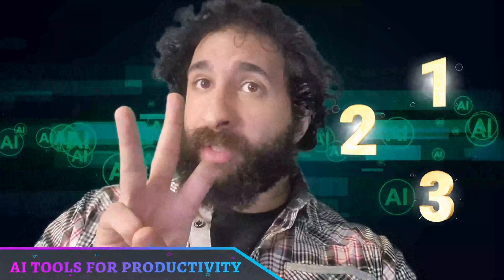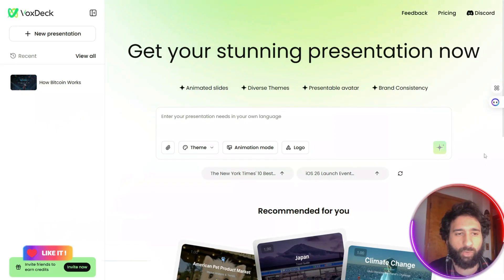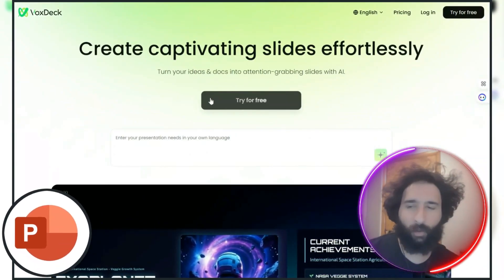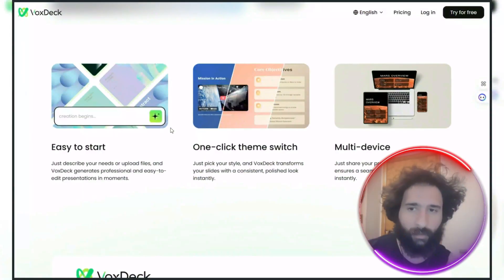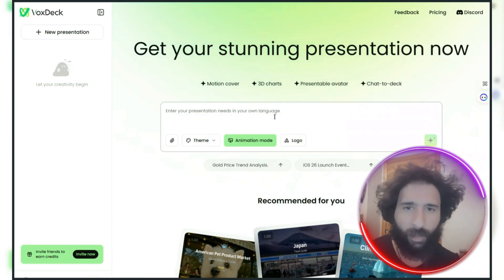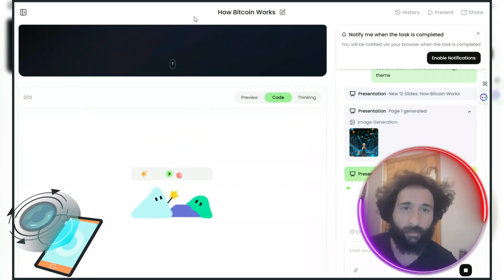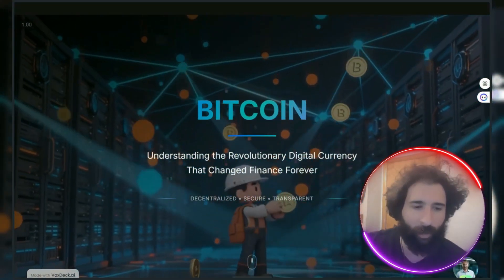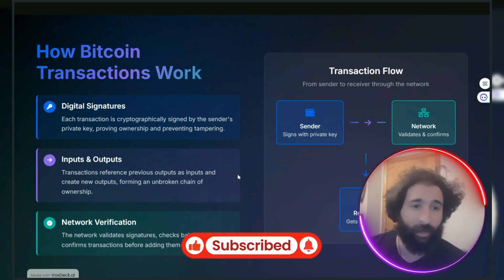Stop Wasting Hours! Use AI Productivity Tools for Your Next Deck ?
AI Productivity Tools | AI Presentation Maker | Automated Slide Design

Is your slide deck holding you back? In this video, we evaluate Voxdeck, a suite of AI productivity tools designed to end design fatigue and streamline the presentation creation process. While legacy software often requires hours of manual layout adjustments, VoxDeck uses a generative engine to build structured, visually rich presentations from simple text prompts.

Inside the Voxdeck Productivity Suite:

Generative Slide Architecture: We test the AI's ability to take a complex prompt—The Evolution of Blockchain in Global Logistics—and transform it into a 12-slide deck with logical flow and consistent branding in under 90 seconds.
3D Data Visualization: Explore the built-in 3D engine that automatically renders flat data into interactive charts and motion-enabled infographics, making complex metrics easier to digest.
The Voxdeck vs. Legacy Audit: A side-by-side comparison with PowerPoint and Gamma. We analyze where Voxdeck saves time in the Refinement Phase, reducing manual editing by up to 70% compared to traditional tools.
Responsive Multi-Device Delivery: See how the platform automatically reshapes your deck for mobile viewing and web-links, ensuring your pitch looks professional whether viewed on a laptop or a smartphone ?
Dynamic Asset Library: A look at the Motion Cover feature and integrated 3D assets that provide a cinematic feel without requiring external design software or high-end GPU power.

Chapters:

0:00 - The 3 Types of Presentation Tools
0:40 - The Problem with Traditional Tools Like PowerPoint
1:25 - Introducing Vogstack: The AI Game-Changer
2:10 - Vogstack vs. PowerPoint vs. Gamma: Feature Comparison
3:05 - Live Demo: Sign-In & Dashboard Overview
3:50 - Using "Chat the Deck": AI Generates a Presentation
4:40 - Reviewing the AI-Created Slides & Visuals
5:25 - Mobile Readiness & Use Cases
6:00 - Final Verdict & Who Should Use It